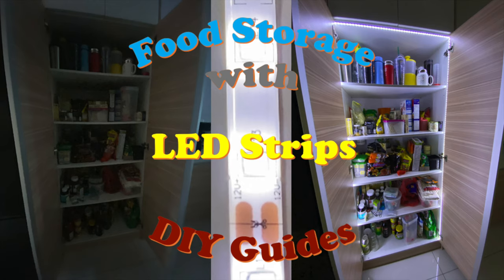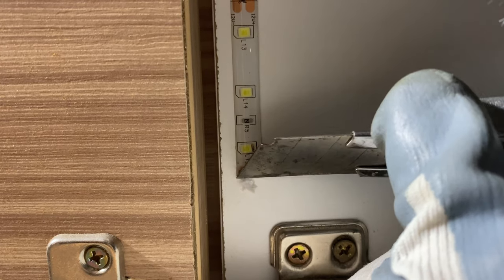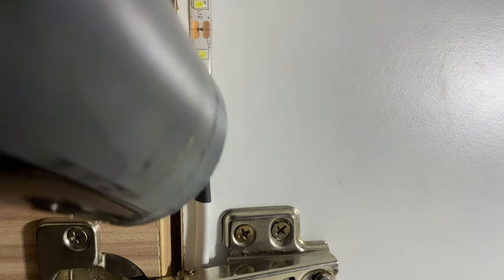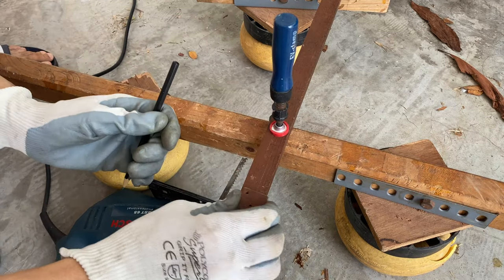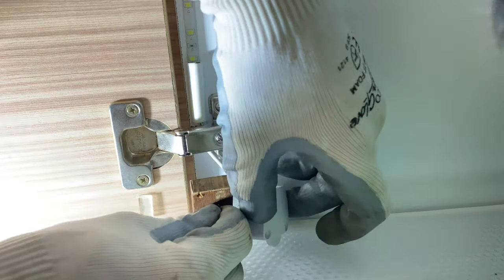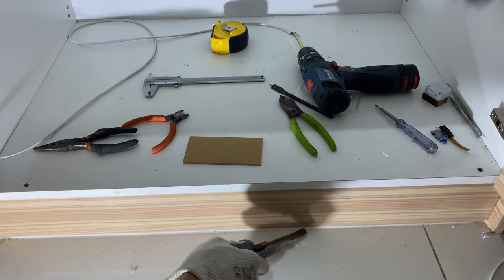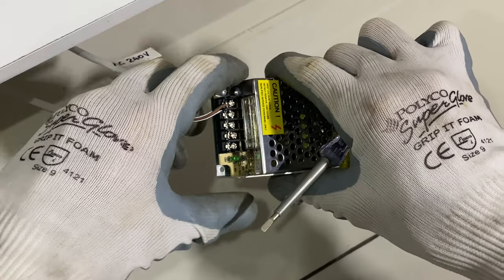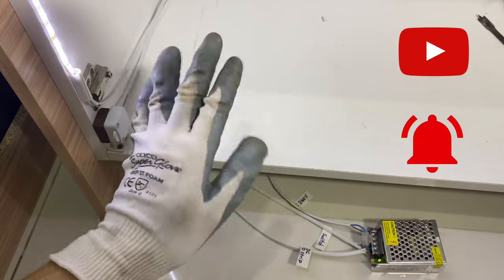Easily install cabinet interior lighting using LED strip with a door switch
This video demonstrate a method to install a LED strip controlled using door switch. The wiring of LED driver is also showed in this video.